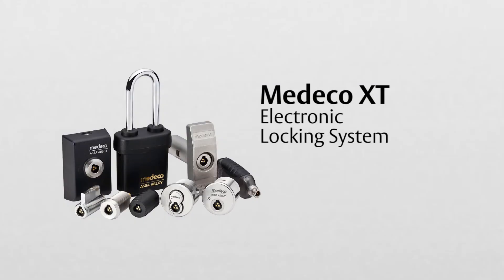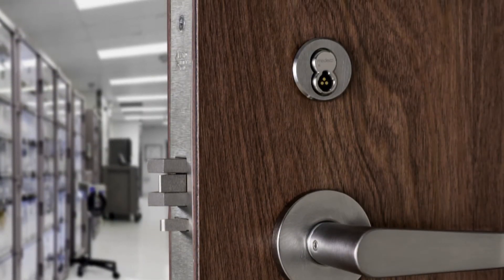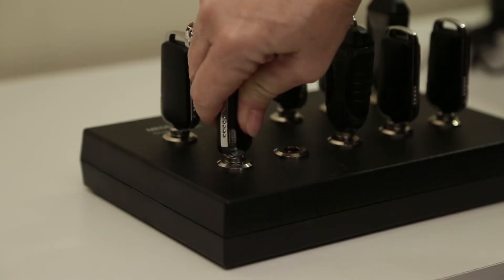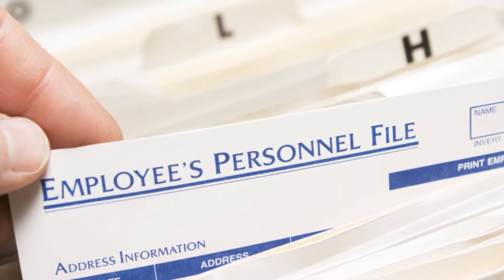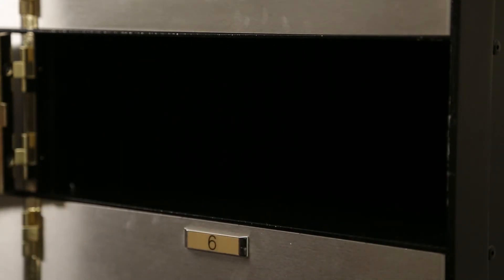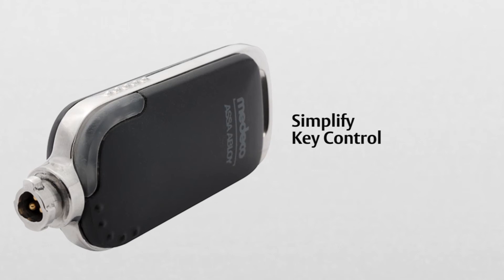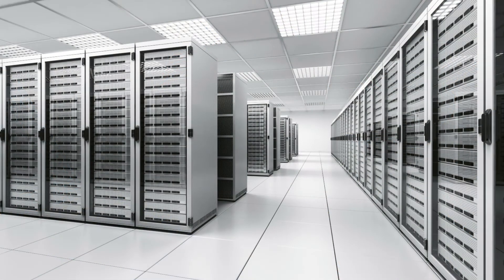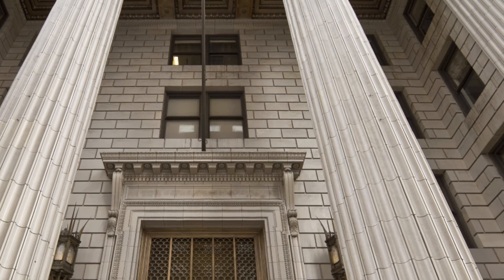Medeco XT Intelligent Key System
Learn how Medeco XT is a complete electronic locking system for control, audit and security.